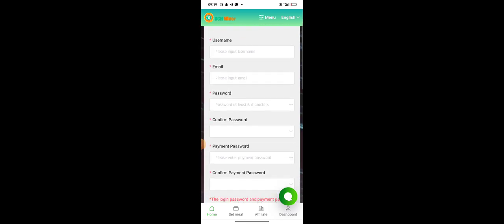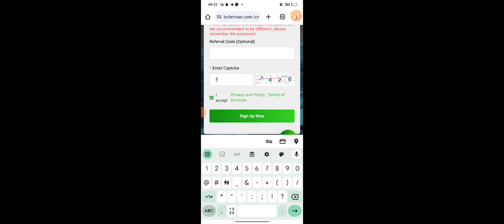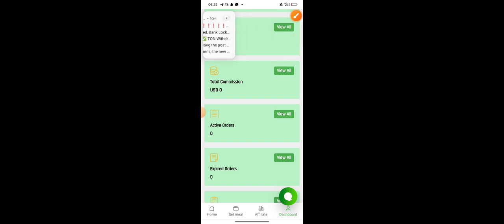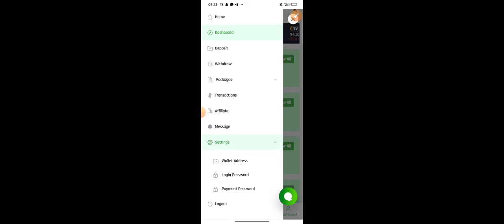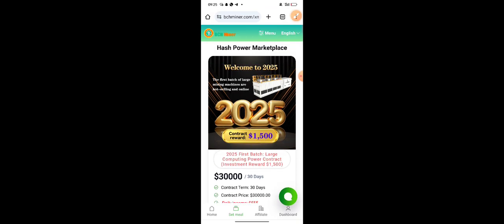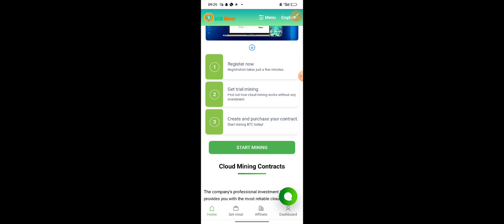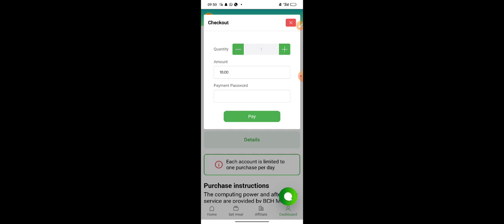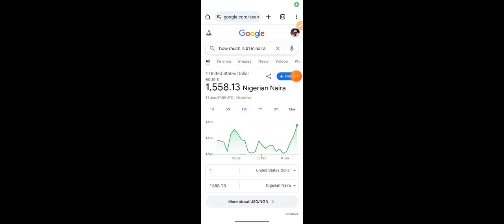how to || sign up and earn free cash daily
In these video I will show you guys how to make steady income by watching this video

Ref code 3747462